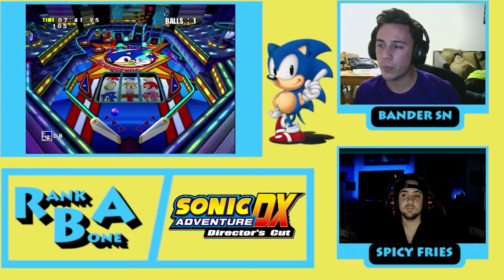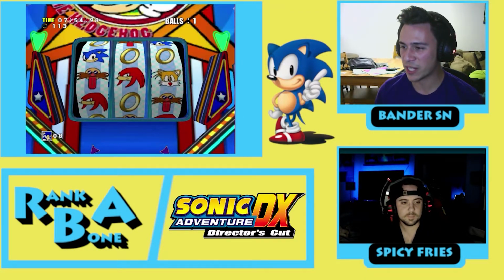Sonic Adventure Review - Ranking Sonic Games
Sonic decides that 2 dimensions are overrated and decides he's better off in the 3d space. he and his 5 closest friends team up to defeat the evil's of climate change before the city gets destroyed.

Today we review Sonic Adventure 1 for the Sega Dreamcast. We go over everything we liked and dislike with this game and compare it to the other games we have reviewed. Let us know what you think of Sonic Adventure 1 and where you would rank it with the rest of the sonic games.